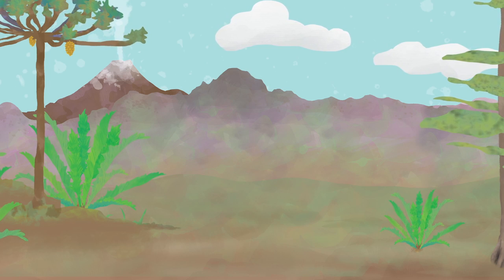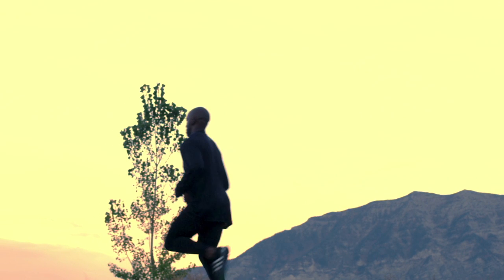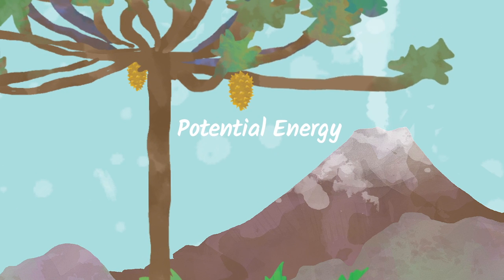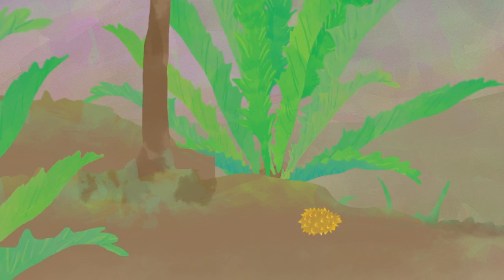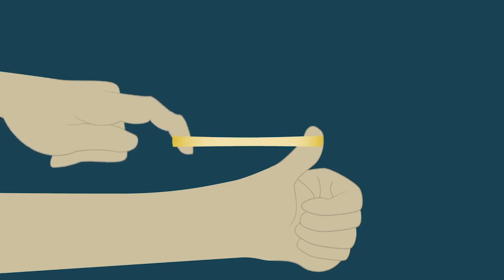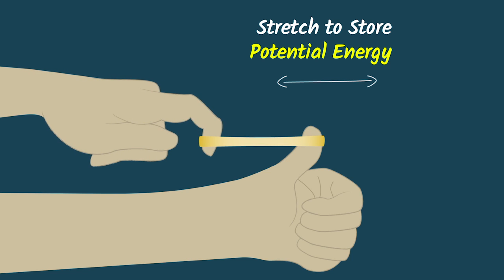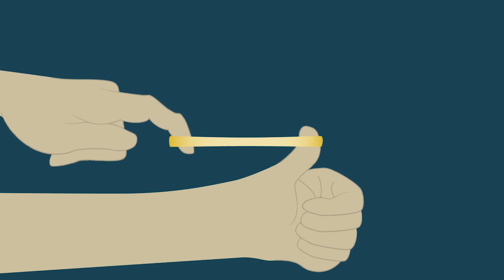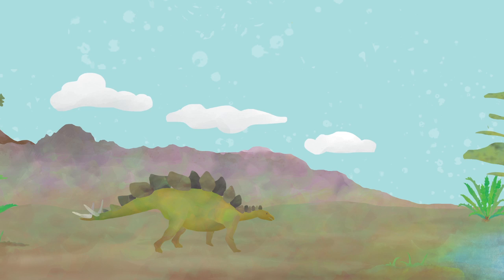Stegosaurus Tail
Exploring the science of energy with Stegosaurus.

Stegosaurus had a huge tail with giant spikes. If they were threatened they could swing these spikes with a tremendous force. To do so, they had to exert a huge amount of energy. Did you know there are different types of energy? Explore the concepts of energy then use your knowledge to build your own stegosaurus tail on the Curiosity Machine.